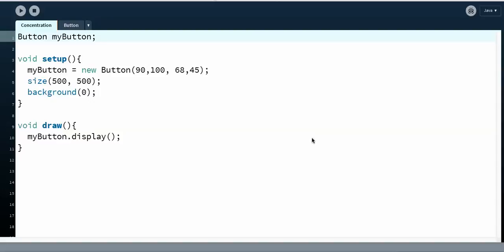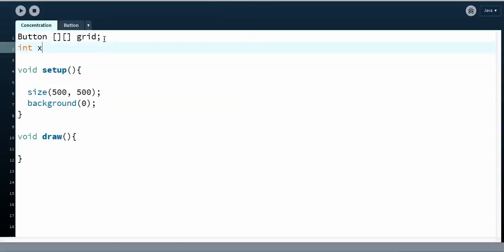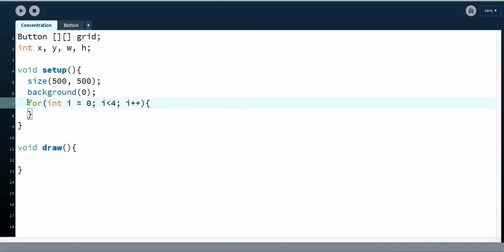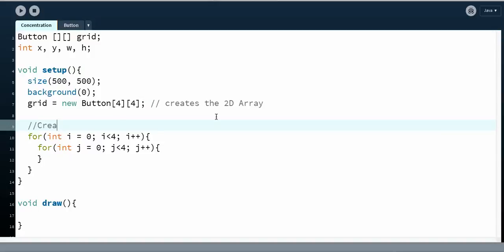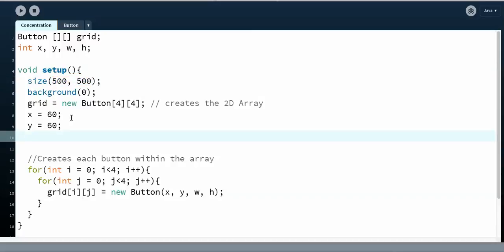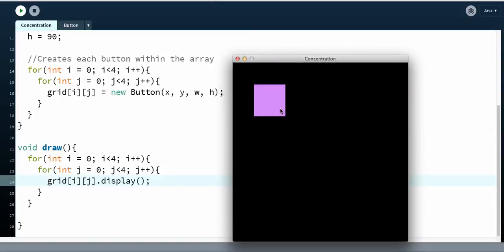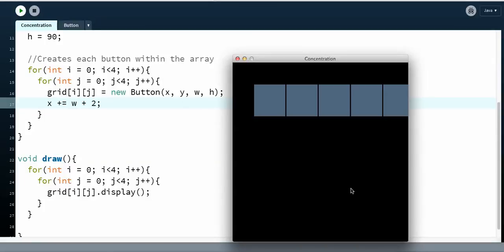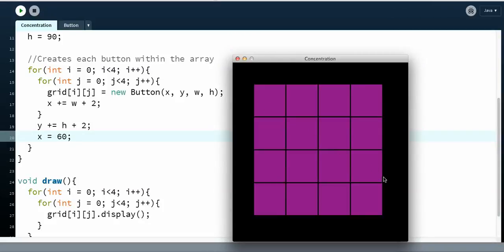ConcentrationVid2 - Printing a grid of buttons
Description: 2nd in the Concentration in Processing videos. learn how to make a grid of button and have them appear on the interface.